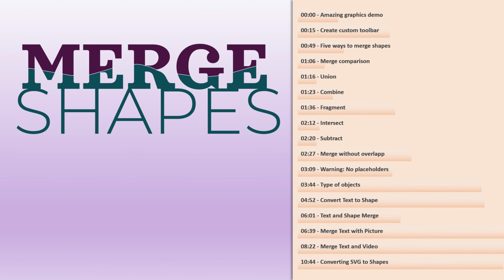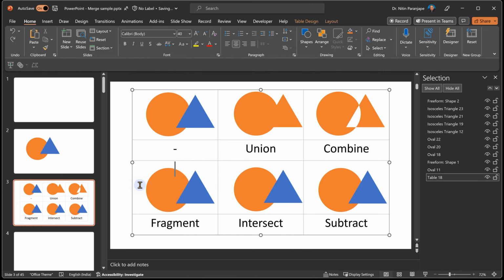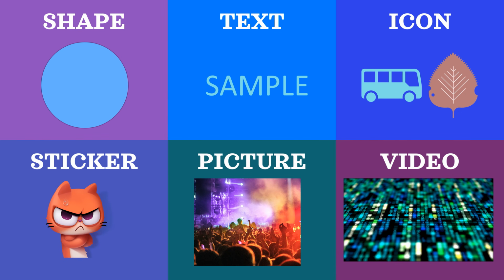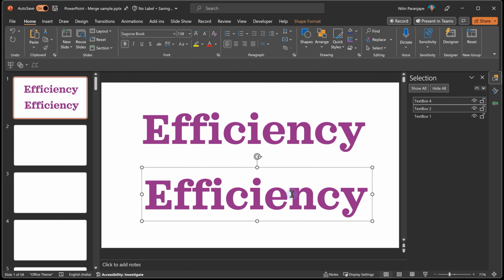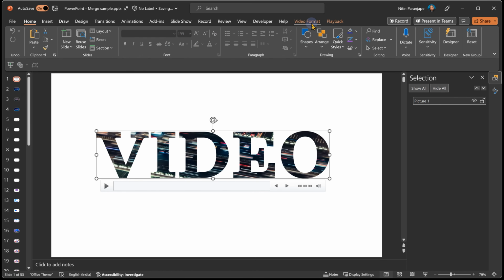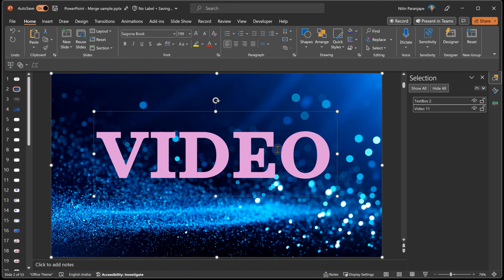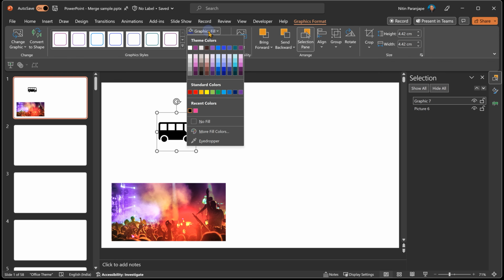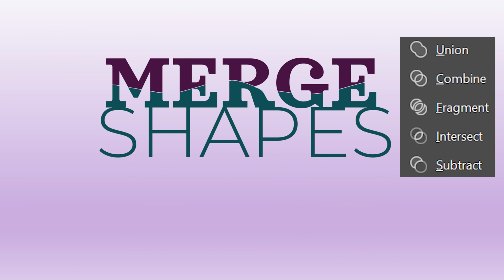Merge Shapes - Ultimate graphic design tool in PowerPoint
This is probably the most powerful generic command in PowerPoint (and Word, Excel, Outlook).
It allows you to combine shapes, text, pictures and videos in five different ways. Gives you unlimited design possibilities to create high impact in just a few clicks.

Contents 📚
00:00 - Amazing graphics demo
00:15 - Create custom toolbar
00:49 - Five ways to merge shapes
01:06 - Merge comparison
01:16 - Union
01:23 - Combine
01:36 - Fragment
02:12 - Intersect
02:20 - Subtract
02:27 - Merge without overlapping shapes
03:08 - Warning: No placeholders
03:41 - Type of objects
04:49 - Convert Text to Shape
05:58 - Text and Shape Merge
06:36 - Merge Text with Picture
08:18 - Merge Text and Video
10:41 - Converting SVG to Shapes

Efficiency Best Practices for Microsoft 365
130 best practices everyone must know